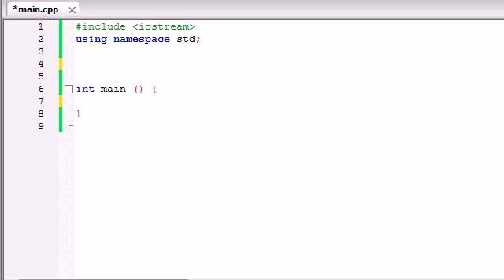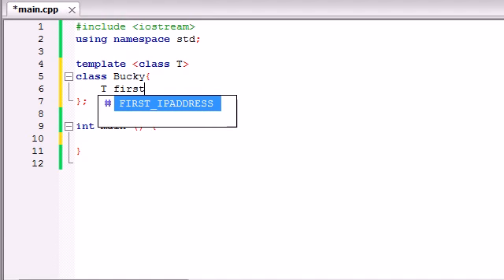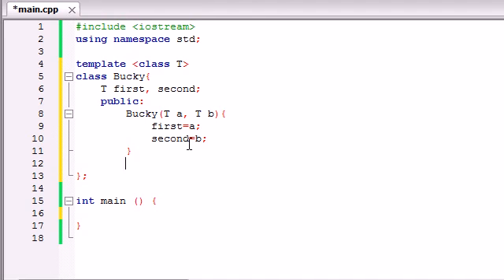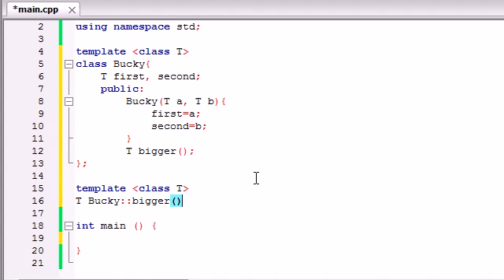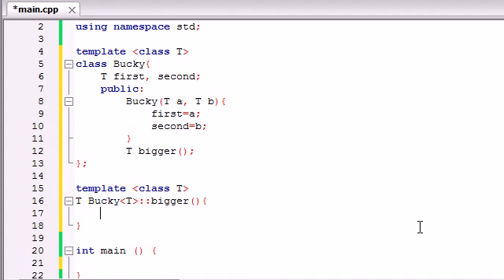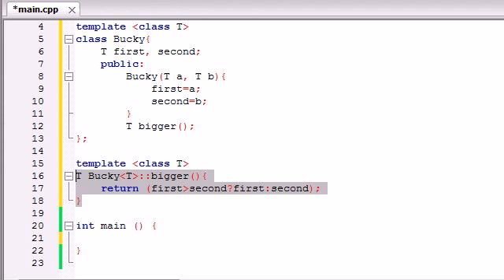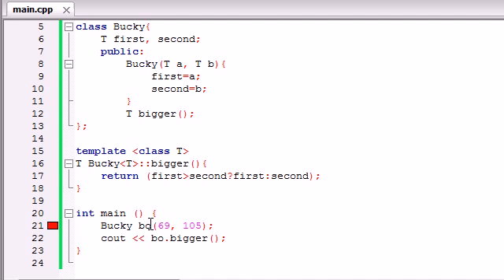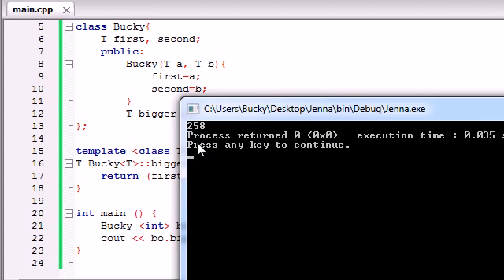60 – class Templates